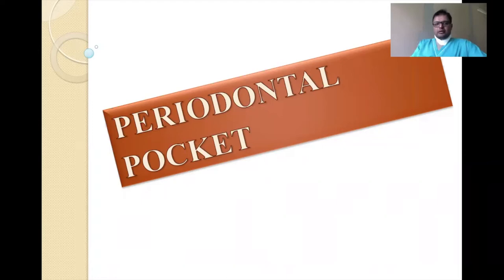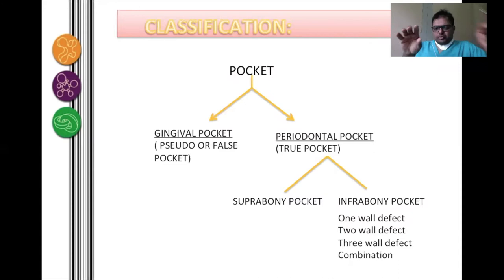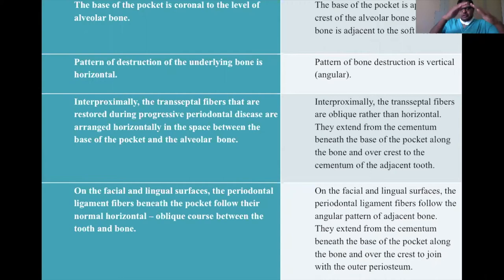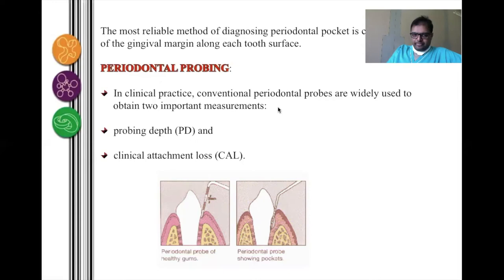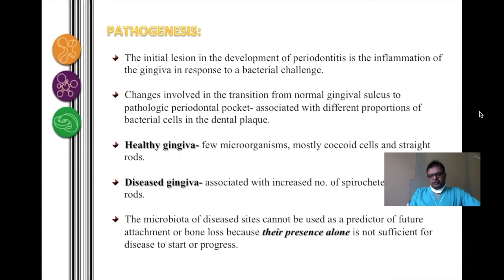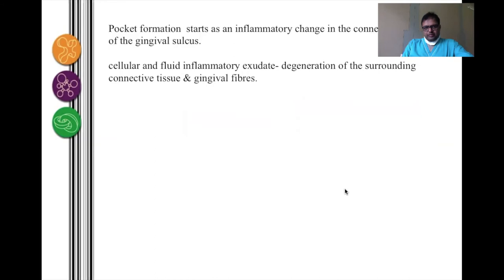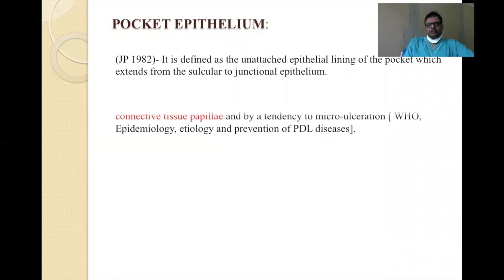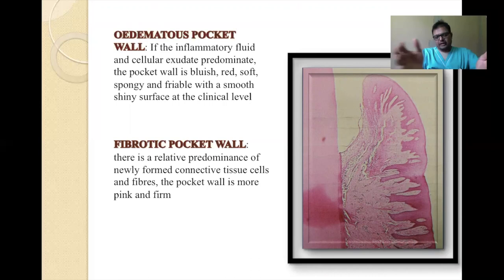Chapter: Periodontal pocket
it s a 4th year bds lecture